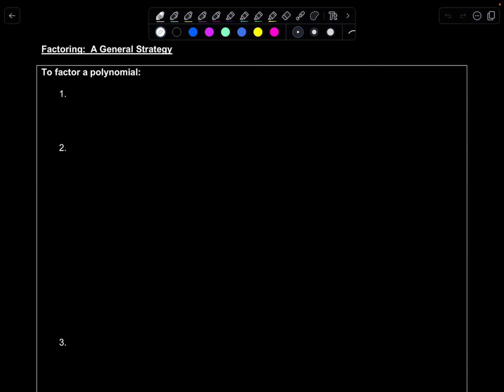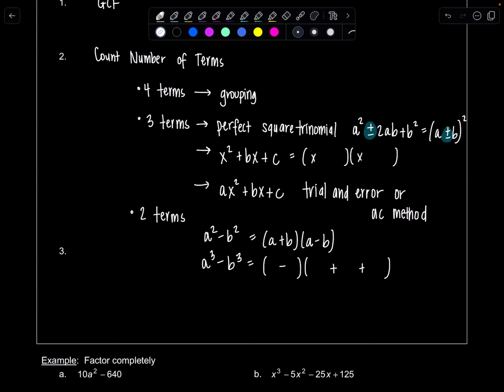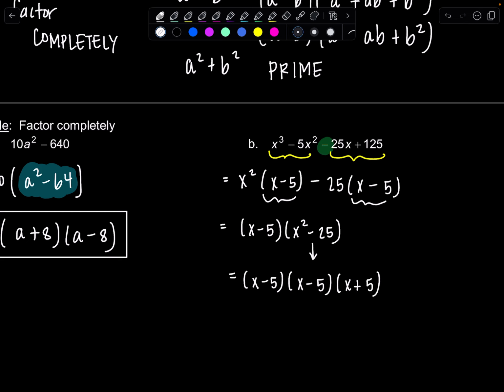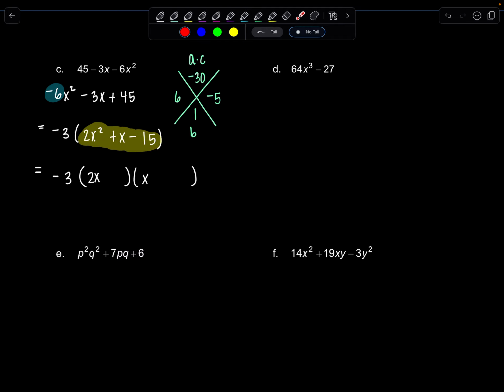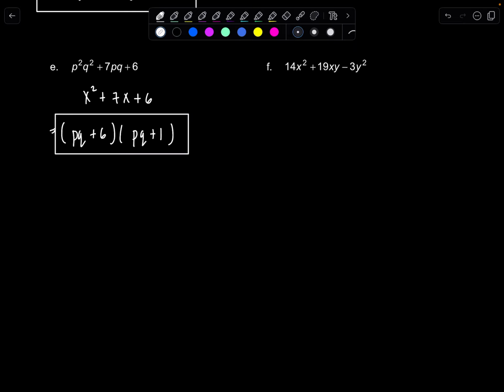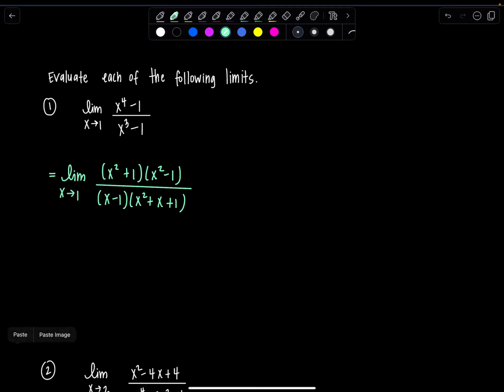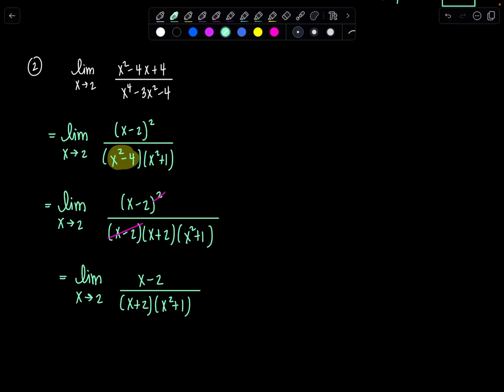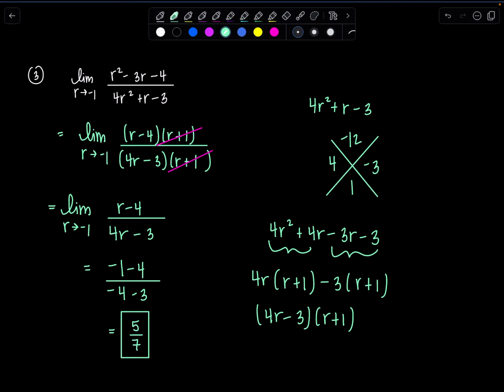General Factoring Strategy and Review for Calculus| Factoring with Limits | Math with Professor V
Welcome to the new video series: "Algebra Review for the Calculus Student".

In this video, we'll review the pattern of a perfect square trinomial and then factor several. Then we'll cover factoring a difference of squares, a sum and difference of cubes, and then put all those factoring skills to use to find limits in typical Calculus 1 problems.

Did you see Part 1 and Part 2 of the Factoring Review on Factoring by Grouping and Factoring Trinomials?

xoxo,
Professor V

I'm also an Amazon influencer, so feel free to support and shop: